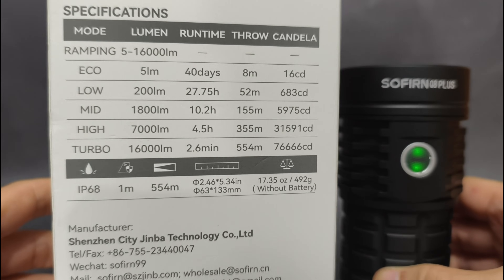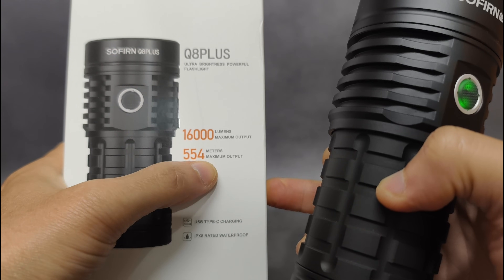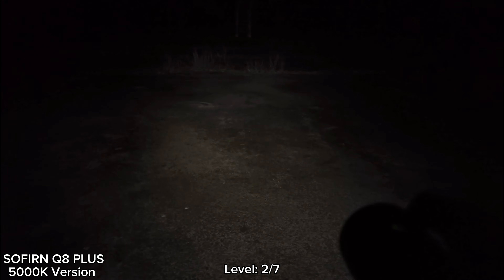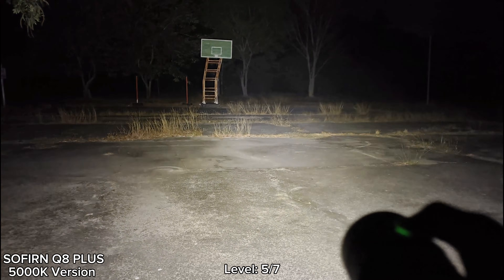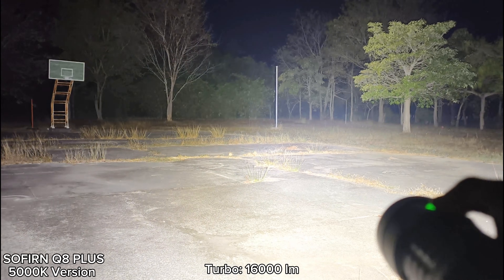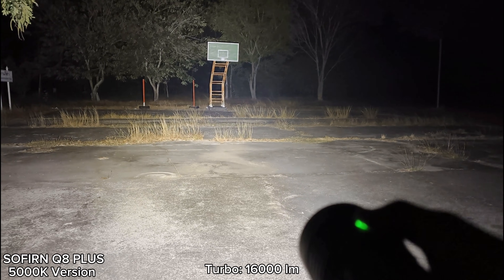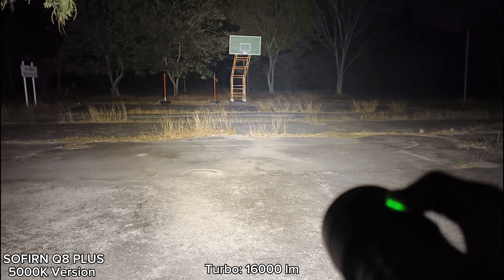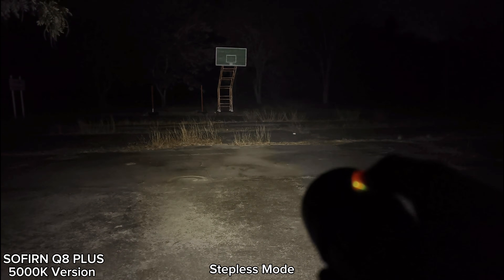SOFIRN Q8 Plus - Powerful Flashlight with Anduril 2, 16000 lm 554 meters vs SOFIRN IF30